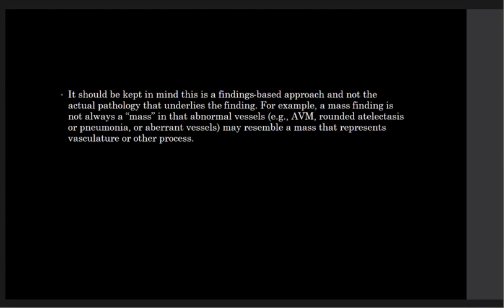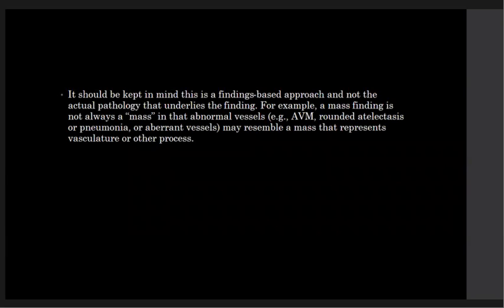Chest Imaging Made Easy Course : Lecture 06 :Part 1 Dominant abnormal pulmonary patterns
Chest Imaging Made Easy Course : Lecture 05 :Chest X-Ray Terminology

Chest Imaging Made Easy Course :

I will provide a Chest Imaging Made Easy Course targeting to our radiology residents; the new comer , and will be beneficial for others and even for junior radiologists .

This course I will concentrate on the , plain chest X-ray and I will tackle the CT scan and MRI in brief .

The course lectures are : short talks about 10 minutes each , 1-2 every week , uploaded to Facebook page and my YouTube channel.

Hopping to start soon .

Any comments will be appreciated